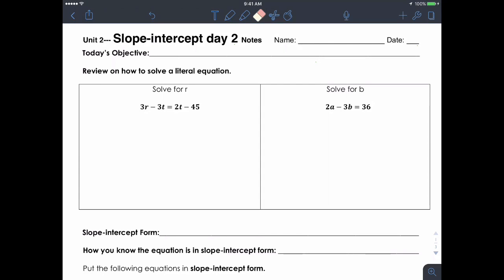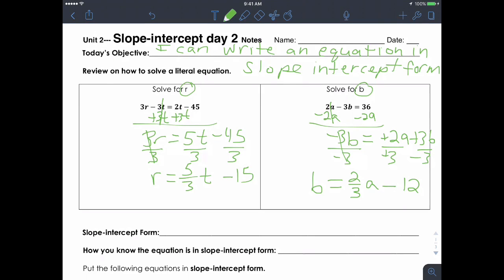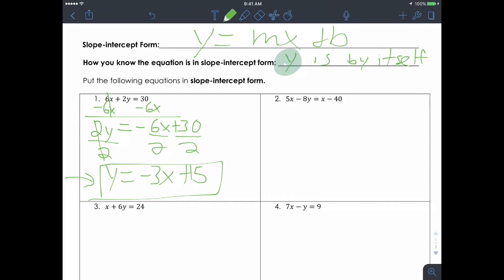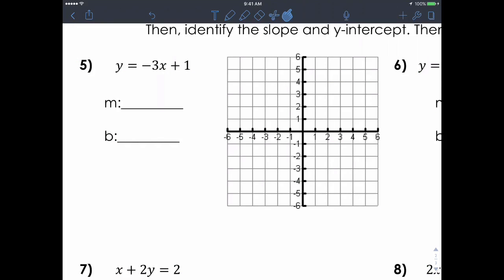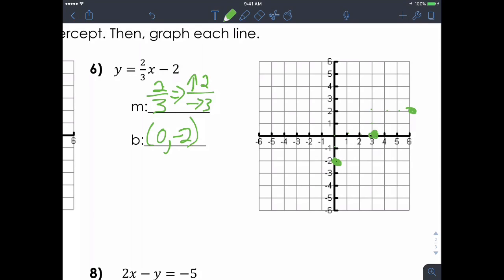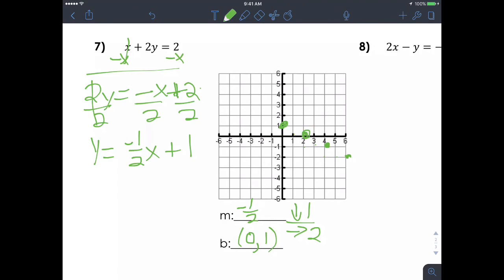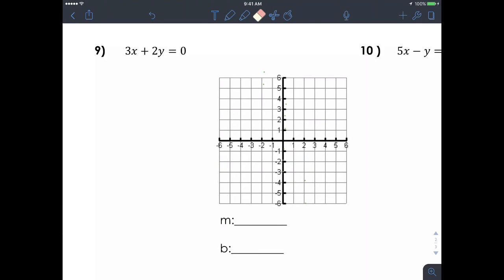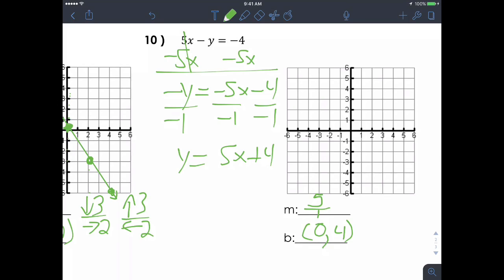HLR Haddad Slope intercept form Day 2 notes